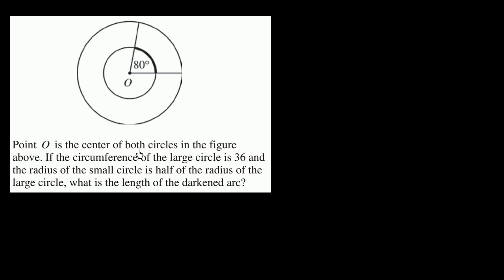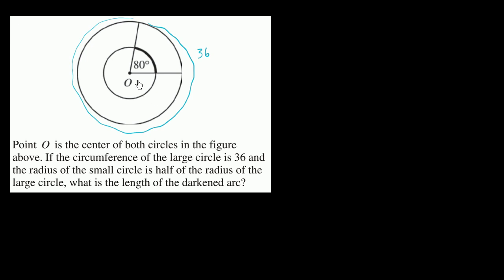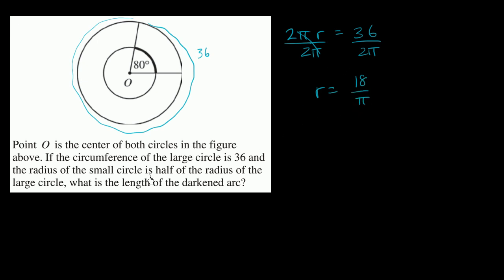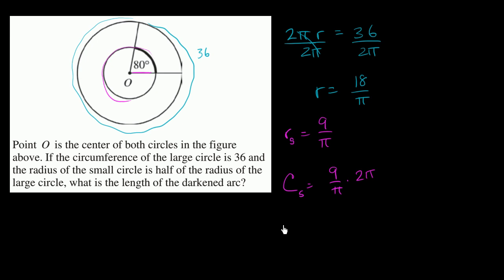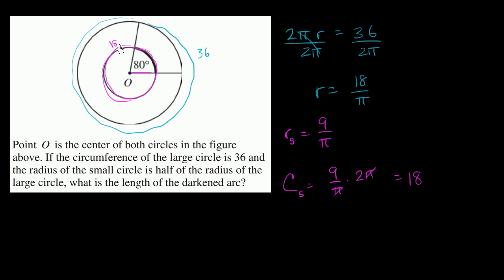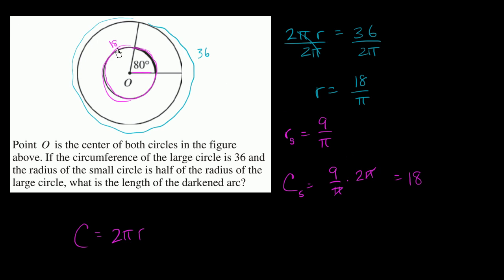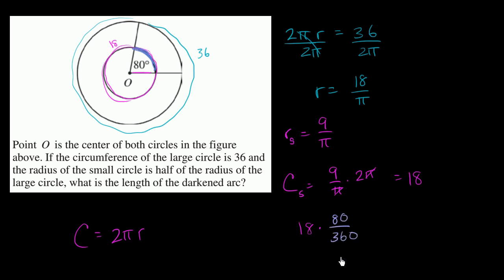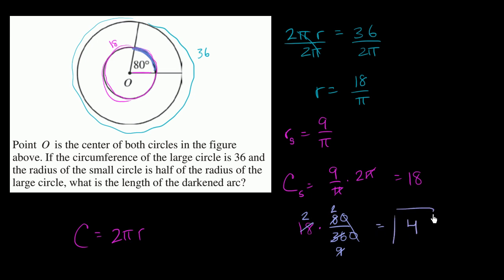14 Small arc length